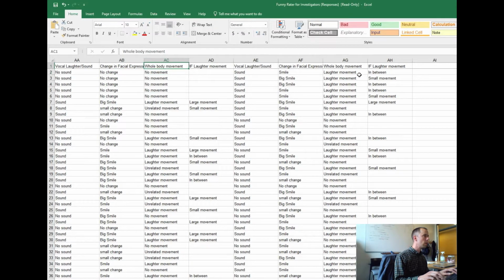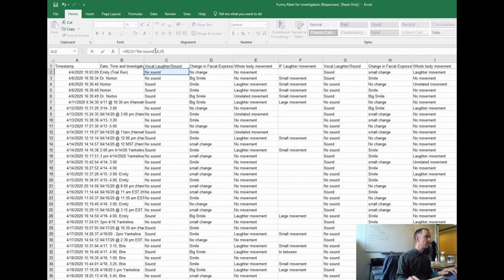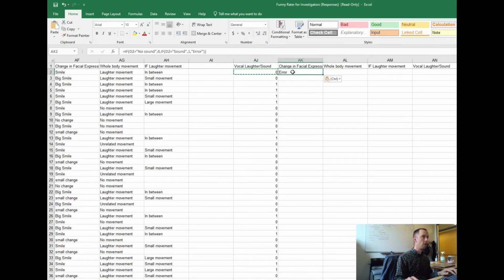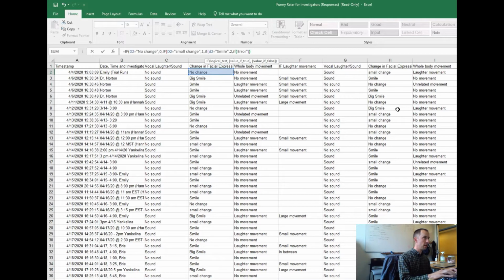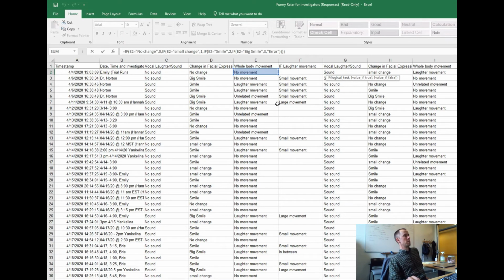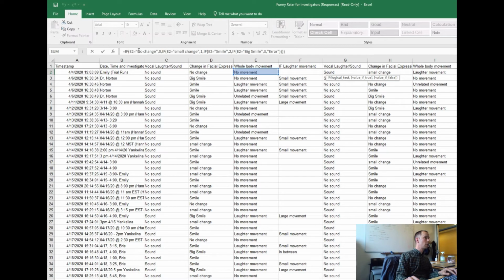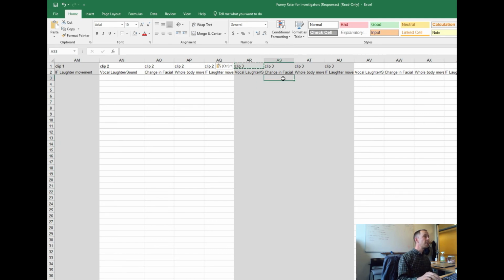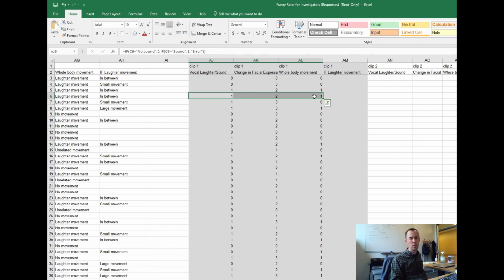funny bones 2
describes how to convert verbal scores to numeric ones in excel